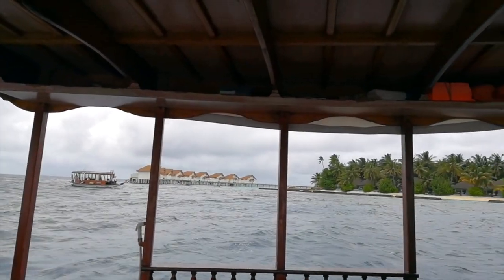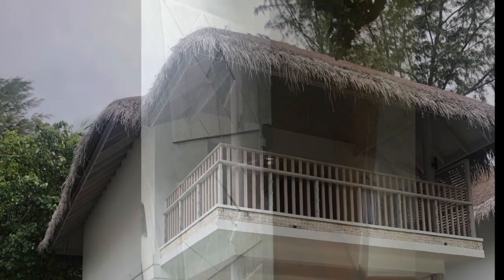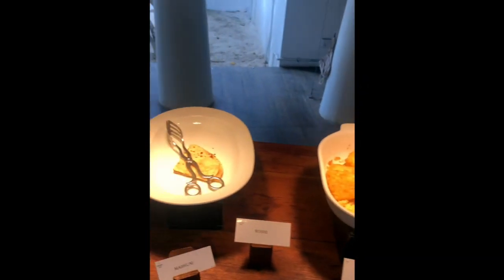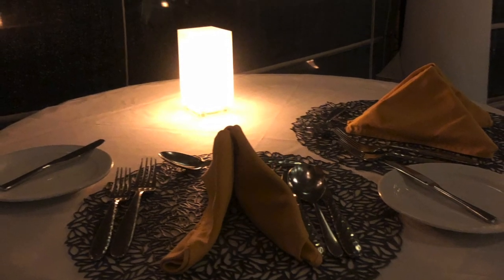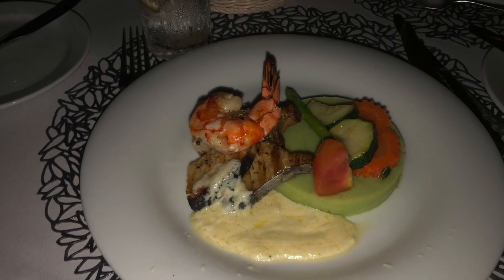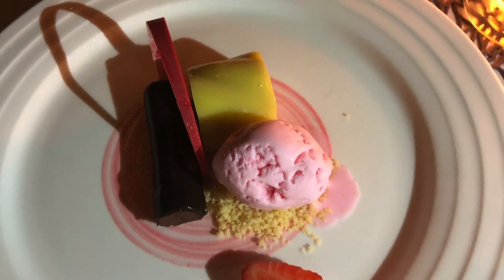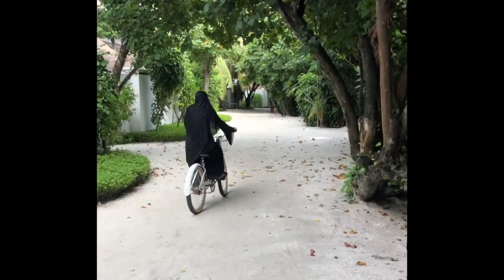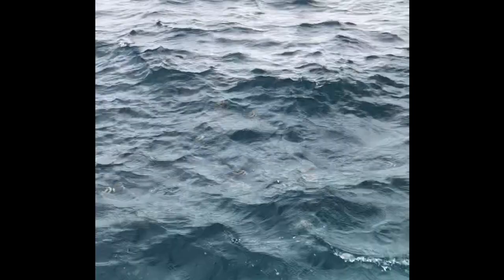Maldives - 2019 Anniversary in luxury 5 star resort - Amaya Kuda Rah, “Ep 006”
One of the best resorts in Maldives.

We stayed here for 3 days.. the candle light dinner was amazing..

All the 3 types of rooms gives a breath taking views..